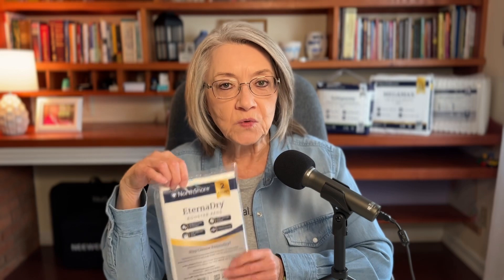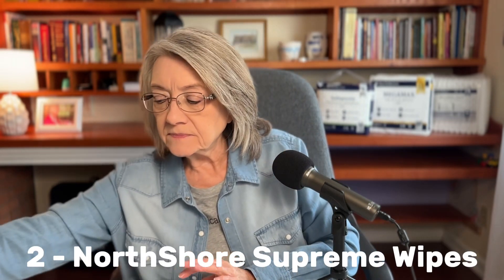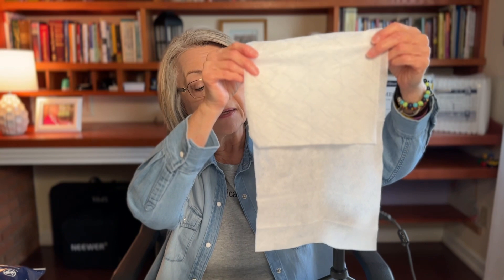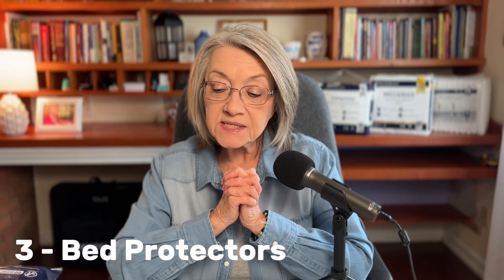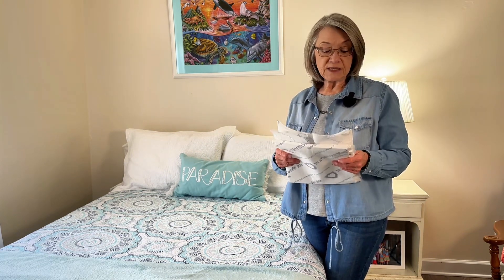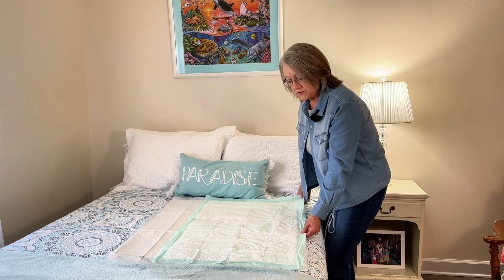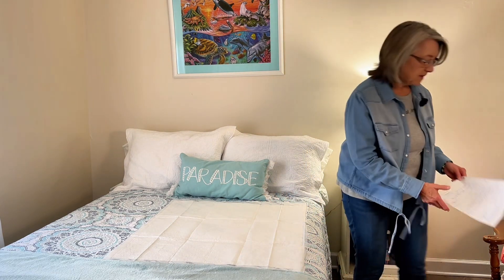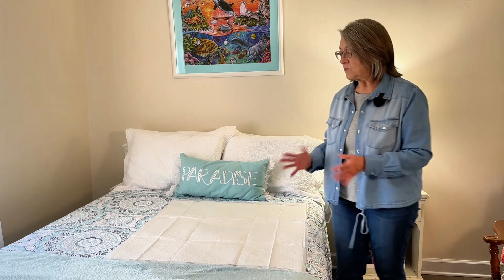HOW TO HELP MY DEMENTIA LOVED ONES INCONTINENCE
Amazing products designed to protect your patients skin and make caring for dementia loved ones and elders, easier for you and better for them!
BEST ADULT DIAPER ON THE MARKET (IN MY HUMBLE OPINION):
Choosing the Best Adult Diaper for Your Dementia Loved One @Practical_Dementia_Care